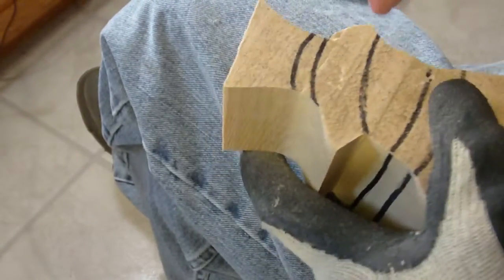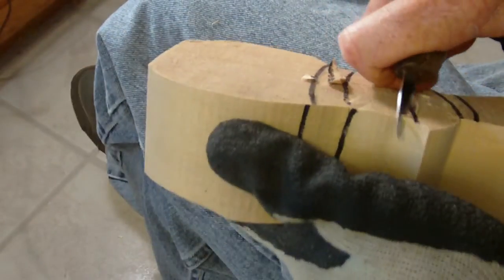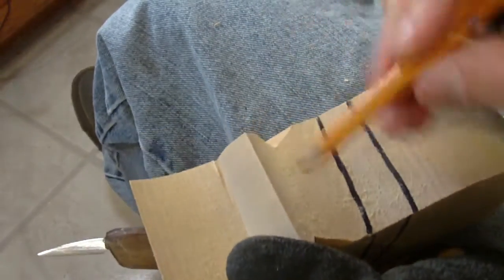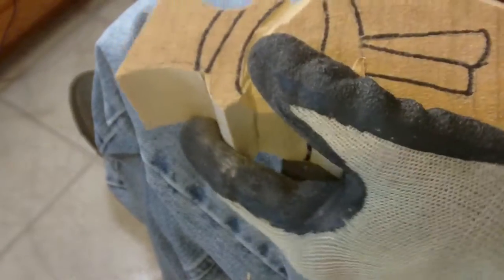Carving The Big Hat Snowman Part 1